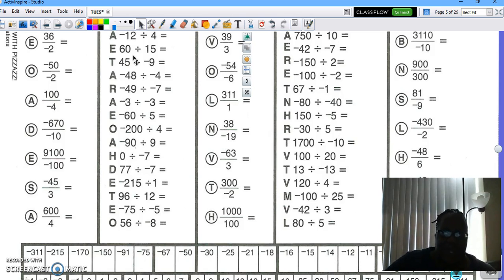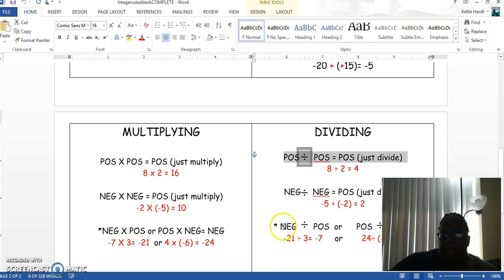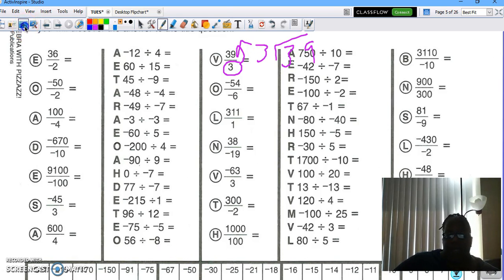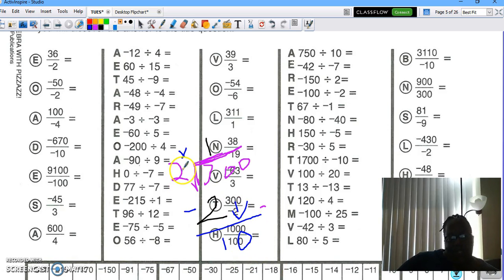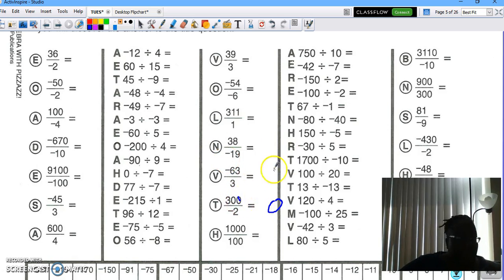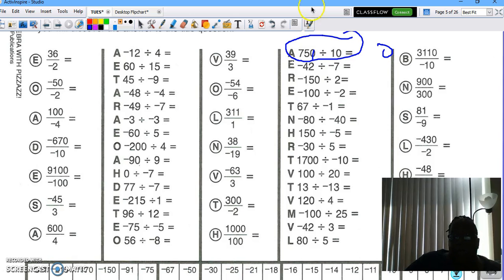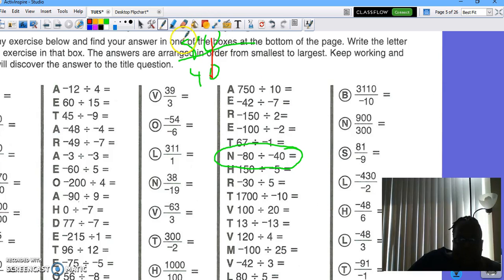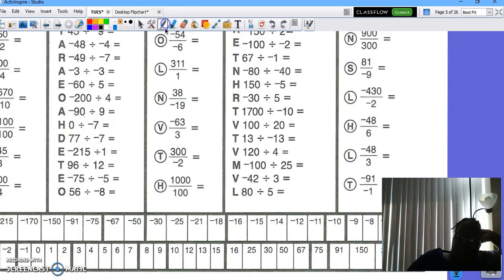INTEGERS6 PART 3